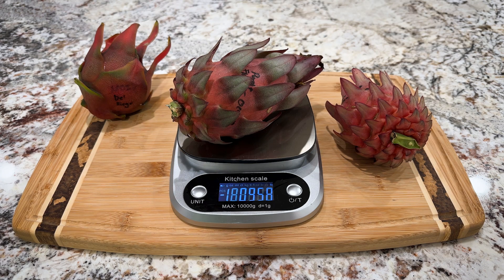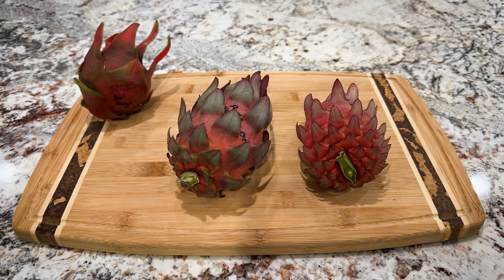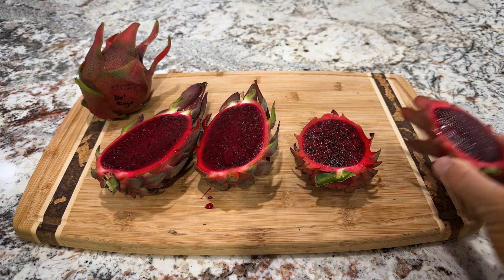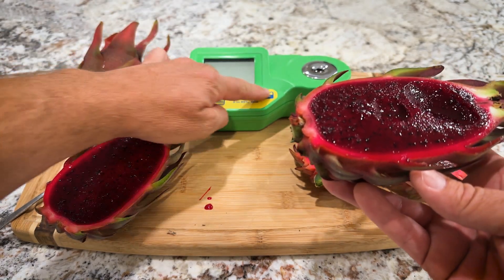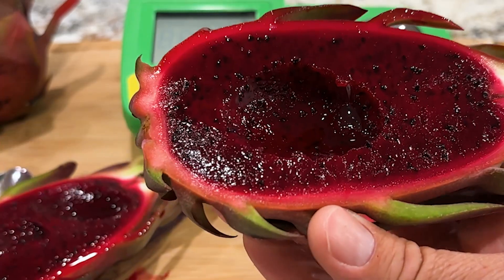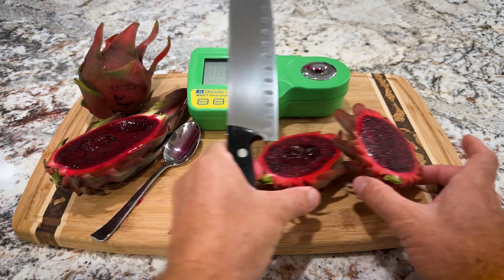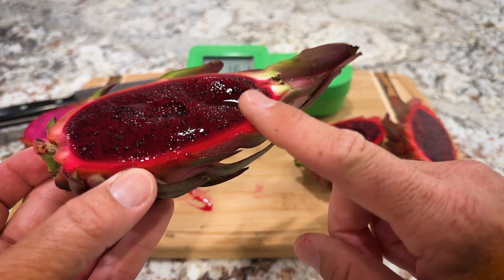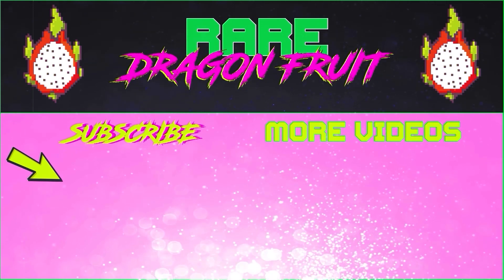Purple and Orange Ocamponis Dragon Fruit Taste and Review / NOT GOOD